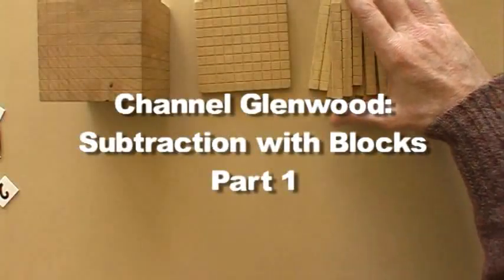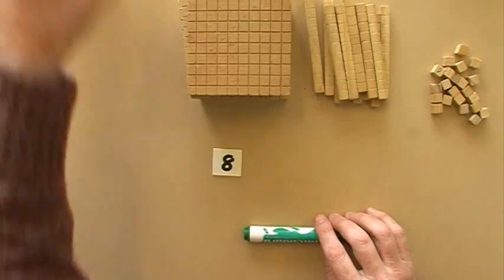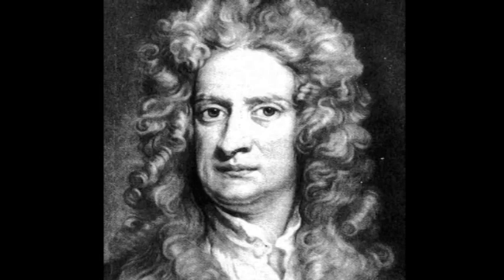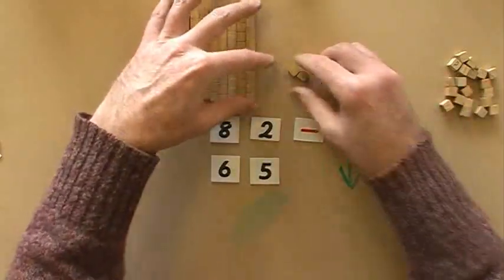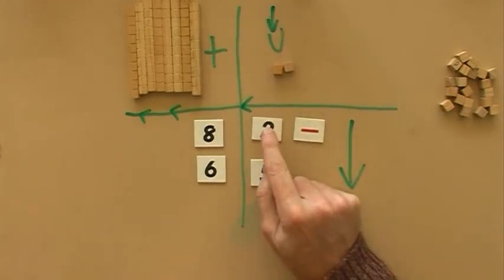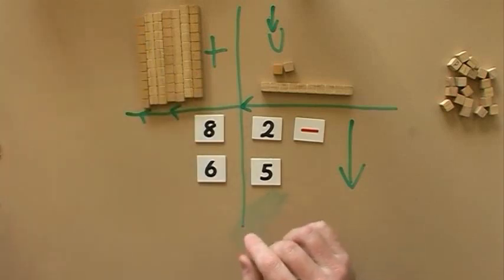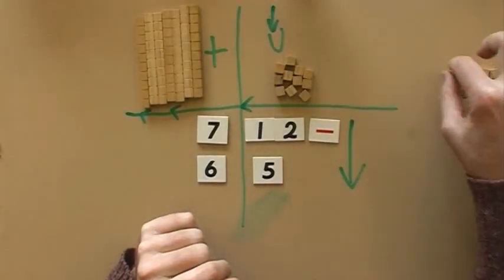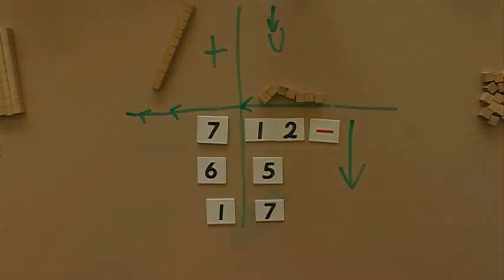Subtraction with Blocks Part 1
Subtraction with trading (or borrowing or decomposition) using MAB (Dienes) blocks to explain how it works.